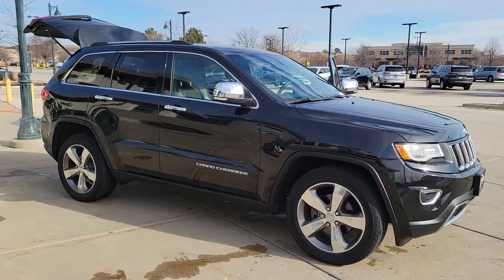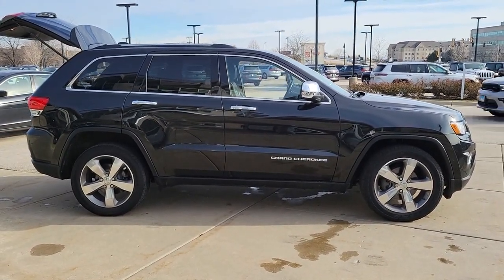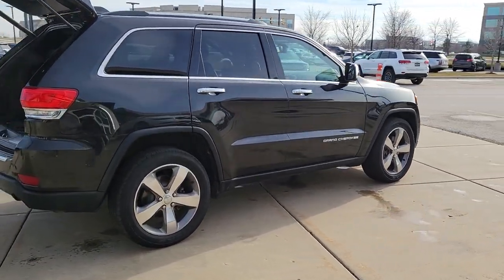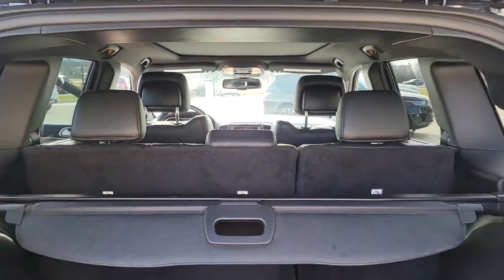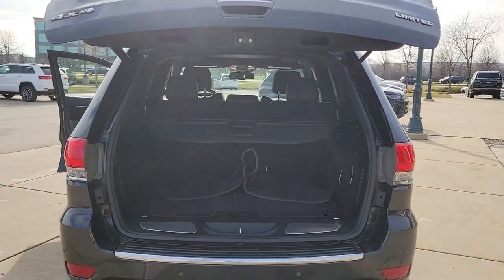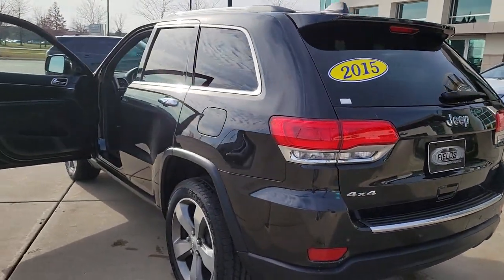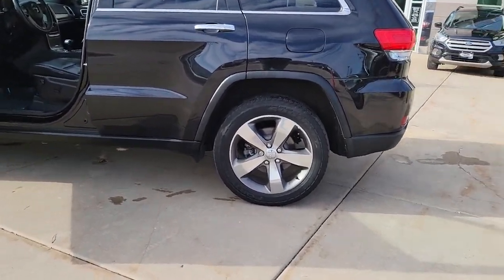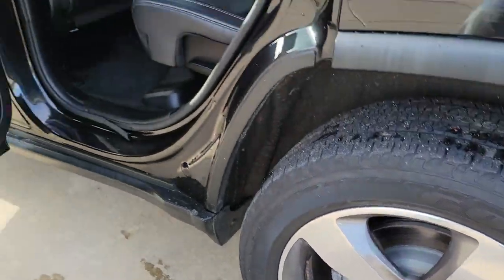2015 Jeep Grand Cherokee Chicago, Evanston, Highland Park, Deerfield, Northbrook IL J36403A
Brilliant Black Crystal Pearlcoat Used 2015 Jeep Grand Cherokee available in Glenview, IL at Fields Chrysler Jeep Dodge Ram Glenview. Servicing the Chicago, Evanston, Highland Park, Deerfield, Northbrook, IL area.
2015 Jeep Grand Cherokee Limited - Stock#: J36403A - VIN#: 1C4RJFBG0FC603653

Only 48K Miles! Two Owner CARFAX report! Luxury Group II! Premium heated and ventilated leather seats, power sliding panoramic moonroof / sunroof, premium 8.4 touch screen display with GPS Navigation, premium audio system with 506 watt amplifier, power tilt wheel, remote start, back-up camera, back-up sensors, power lift gate, Bluetooth, hands free, voice command, streaming audio, premium 20 alloy wheels, keyless entry, and too many more options to list!
WHEELS: 20 X 8.0 ALUMINUM  -inc: Tires: P265/50R20 BSW AS  Goodyear Brand Tires,TRANSMISSION: 8-SPEED AUTOMATIC (845RE)  (STD),RADIO: UCONNECT 8.4  -inc: Roadside Assistance & 9-1-1 Call  Uconnect Access  For Details Visit DriveUconnect.com  8.4 Touchscreen Display  Integrated Voice Command w/Bluetooth  Nav-Capable! See Dealer for Details,9 AMPLIFIED SPEAKERS W/SUBWOOFER,QUICK ORDER PACKAGE 23H  -inc: Engine: 3.6L V6 24V VVT  Transmission: 8-Speed Automatic (845RE)  High Pressure Tires Tracking,3.45 REAR AXLE RATIO  (STD),BRILLIANT BLACK CRYSTAL PEARLCOAT,GVWR: 6 500 LBS  (STD),BLACK  LEATHER TRIMMED SEATS W/PERFORATED INSERTS,ENGINE: 3.6L V6 24V VVT  (STD),TIRES: P265/50R20 BSW AS,LUXURY GROUP II  -inc: Power Tilt/Telescope Steering Column  9 Amplified Speakers w/Subwoofer  Rain Sensitive Windshield Wipers  Radio: Uconnect 8.4  Roadside Assistance & 9-1-1 Call  Uconnect Access  For Details Visit DriveUconnect.com  8.4 Touchscreen Display  Integrated Voice Command w/Bluetooth  Nav-Capable! See Dealer for Details  Automatic Headlamp Leveling System  Ventilated Front Seats  Bi-Xenon HID Headlamps  506 Watt Amplifier  Auto High Beam Headlamp Control  LED Daytime Running Headlamps  Dual-Pane Panoramic Sunroof  Quadra-Trac II 4WD System,Four Wheel Drive,Power Steering,ABS,4-Wheel Disc Brakes,Brake Assist,Aluminum Wheels,Tires - Front All-Season,Tires - Rear All-Season,Temporary Spare Tire,Heated Mirrors,Power Mirror(s),Integrated Turn Signal Mirrors,Rear Defrost,Privacy Glass,Intermittent Wipers,Variable Speed Intermittent Wipers,Rear Spoiler,Remote Trunk Release,Power Liftgate,Power Door Locks,Daytime Running Lights,Automatic Headlights,Fog Lamps,AM/FM Stereo,Satellite Radio,Bluetooth Connection,Requires Subscription,MP3 Player,Steering Wheel Audio Controls,Auxiliary Audio Input,Satellite Radio,Requires Subscription,Power Driver Seat,Power Passenger Seat,Mirror Memory,Driver Adjustable Lumbar,Seat Memory,Power Driver Seat,Driver Adjustable Lumbar,Power Passenger Seat,Passenger Adjustable Lumbar,Pass-Through Rear Seat,Heated Rear Seat(s),Rear Bench Seat,Adjustable Steering Wheel,Trip Computer,Power Windows,Leather Steering Wheel,Heated Steering Wheel,Keyless Entry,Power Door Locks,Keyless Start,Keyless Entry,Power Door Locks,Universal Garage Door Opener,Cruise Control,Climate Control,Multi-Zone A/C,A/C,Woodgrain Interior Trim,Leather Seats,Bucket Seats,Driver Vanity Mirror,Passenger Vanity Mirror,Driver Illuminated Vanity Mirror,Passenger Illuminated Visor Mirror,Auto-Dimming Rearview Mirror,Floor Mats,Mirror Memory,Seat Memory,Remote Engine Start,Keyless Start,Power Windows,Power Door Locks,Trip Computer,Heated Front Seat(s),Security System,Engine Immobilizer,Traction Control,Stability Control,Traction Control,Front Side Air Bag,Rear Parking Aid,Tire Pressure Monitor,Driver Air Bag,Passenger Air Bag,Front Head Air Bag,Rear Head Air Bag,Passenger Air Bag Sensor,Knee Air Bag,Child Safety Locks,Back-Up Camera